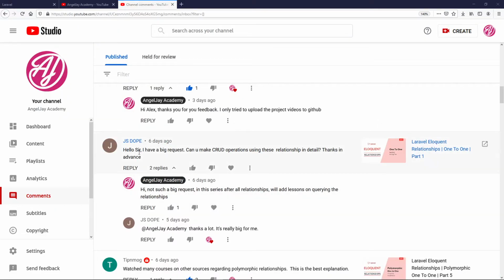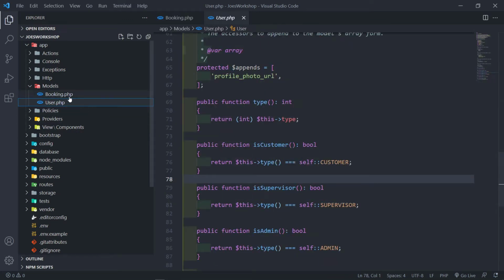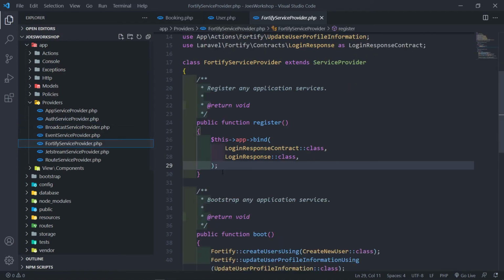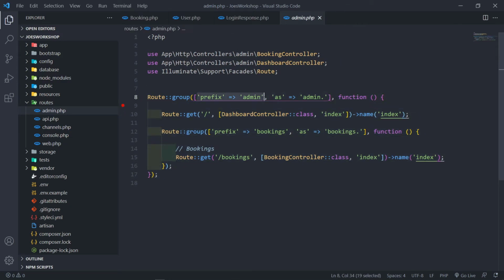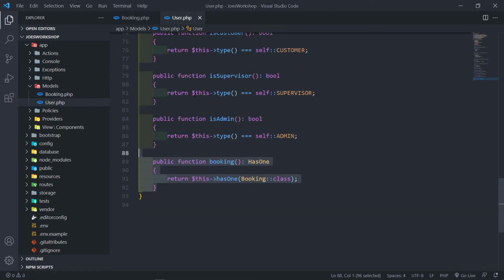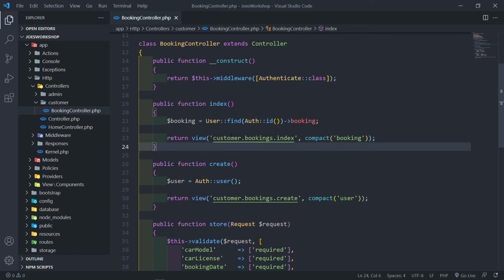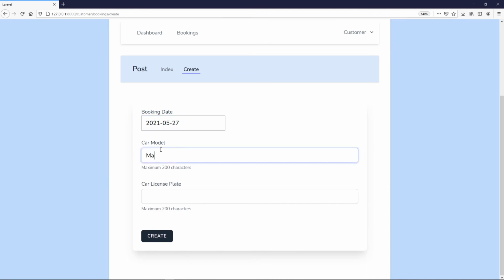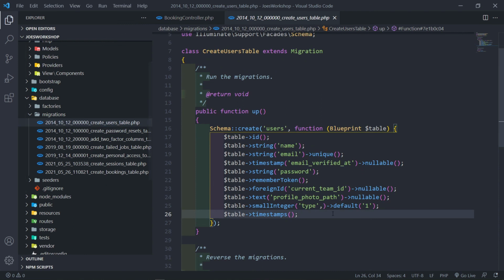Laravel Eloquent Querying Relations | Part 1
As request, in this lesson we will be learning how to query eloquent relations in a project.

Timestamps:
0:00 Introduction and Setup
1:53 Models setup
3:46 User Policy setup
4:03 Setup AuthServiceProvider & FortifyServiceProvider
5:16 Define Admins middleware
5:45 Route setup
6:54 Migration Setup
7:34 Define One To One Relationship
9:10 Querying One To one relationship